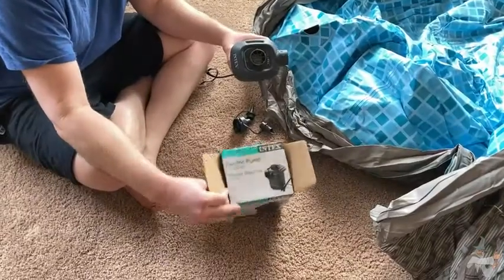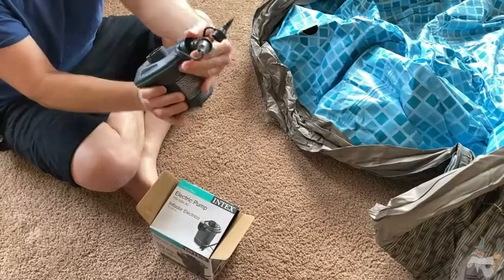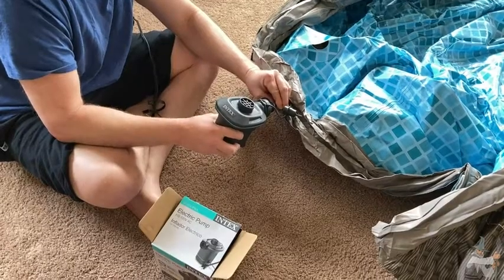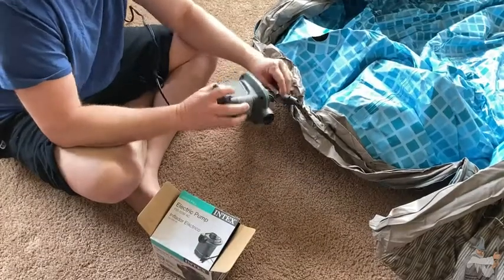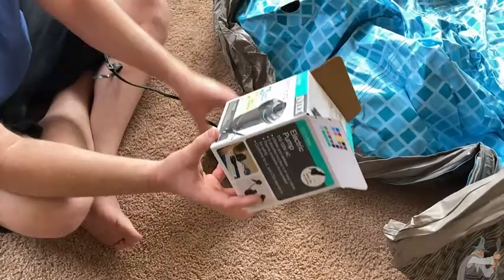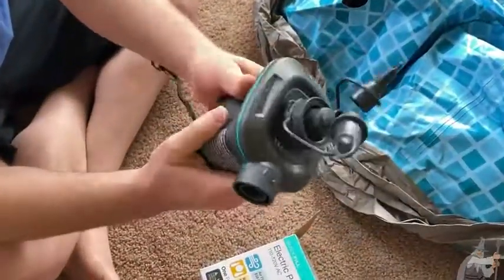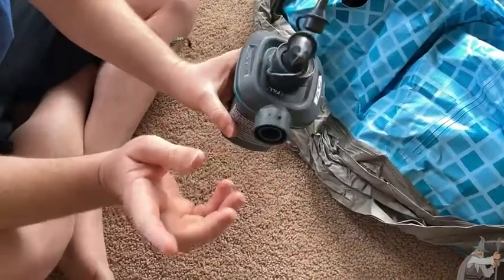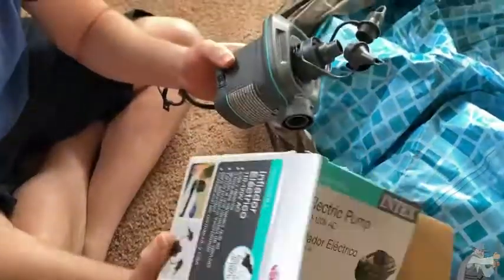How to Use the Intex Quick-Fill Pump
In this video I will show you the Intex Quick-Fill Pump. This is really cool and works great. This is much faster than doing it manually!

Here it is on amazon